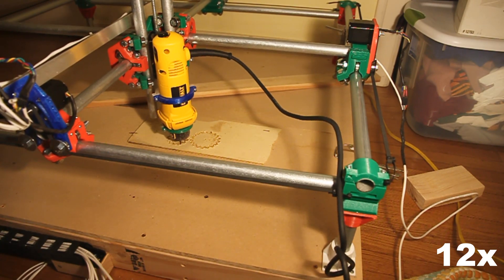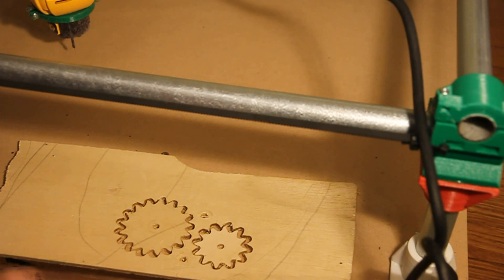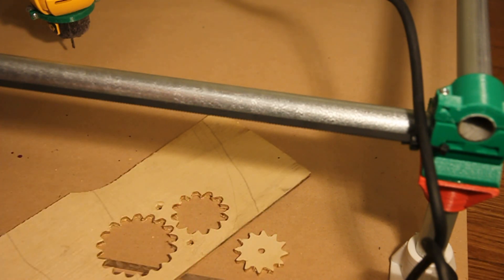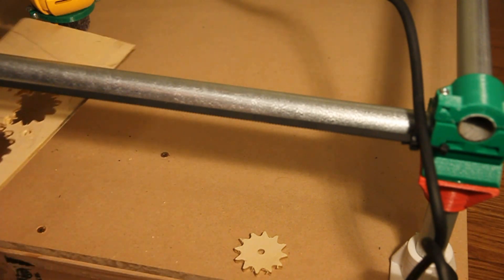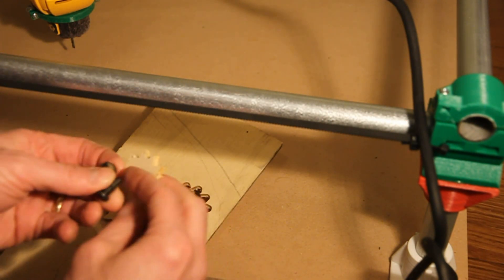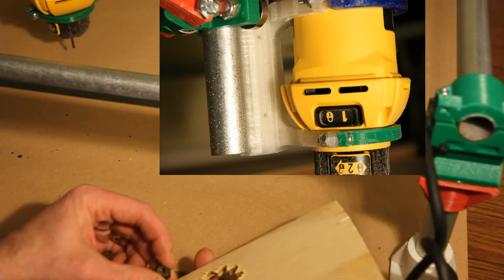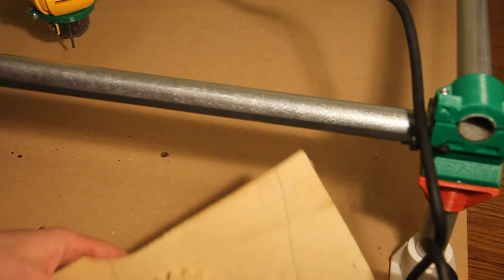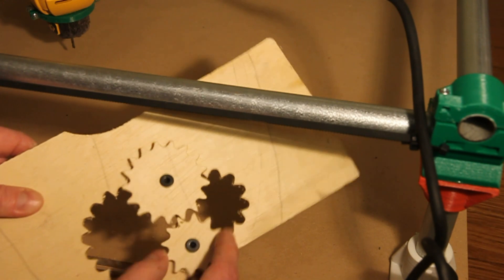gears movie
First time cutting some wood on my MPCNC. I made some gears. Plenty of work left to do in tuning up the machine, but a pretty cool start.